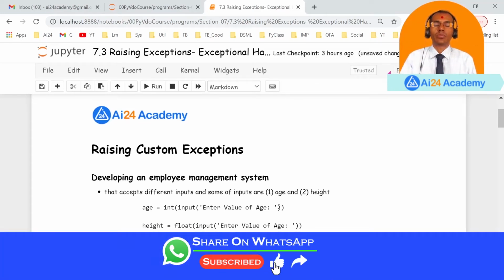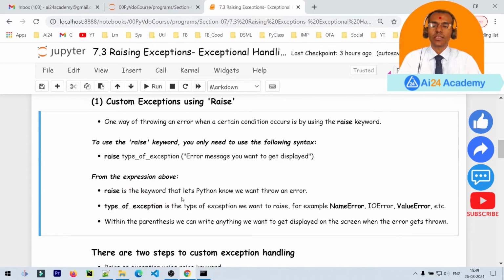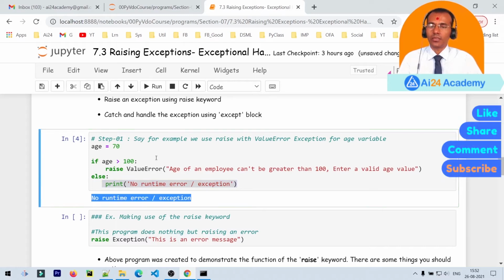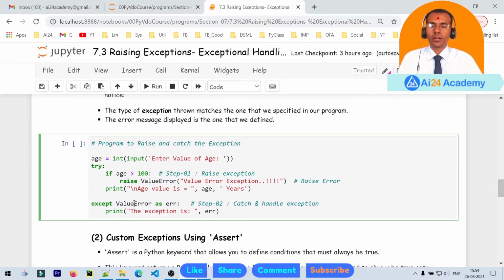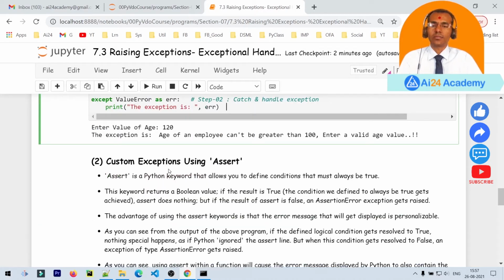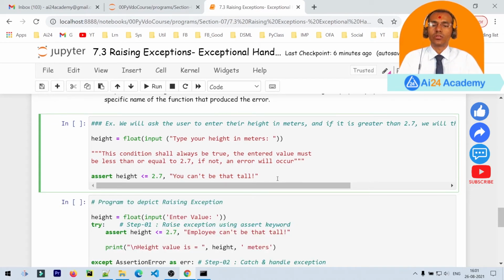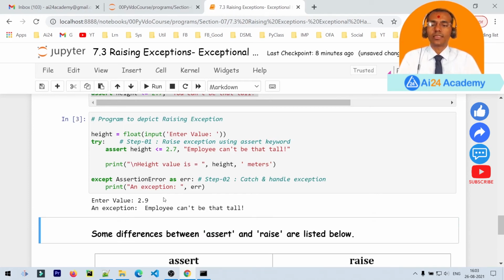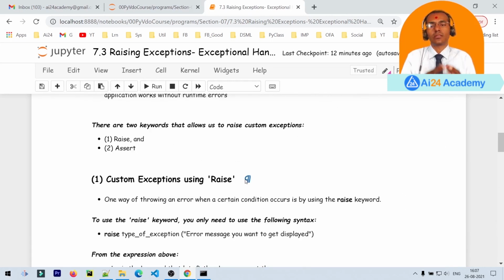Custom Exceptions in Python | Exception Handling in Python | Python Custom Exceptions @Ai24 Academy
This video is on Custom Exceptions in Python. Practically demonstrates how to define and  handle Custom Exceptions in Python. This is a third video under Exception Handling in Python. This video is a #52 video of Video series "Python for Beginners" of Ai24 Academy.  The concepts are explained considering Python 3 Programming Language.

Consent Form for Interest in Data Science & Machine Learning Certification Training

For Details about Data Science and Machine Learning Certification,